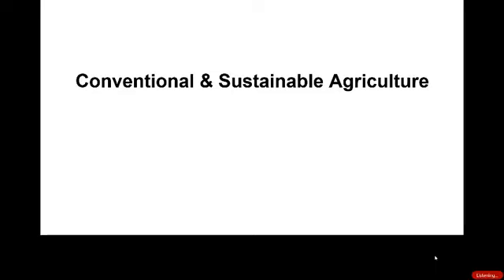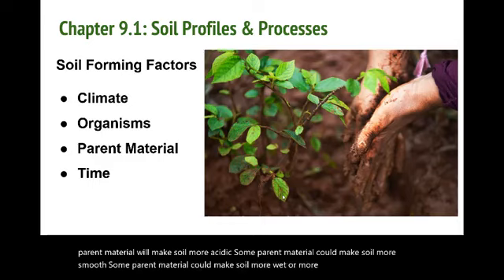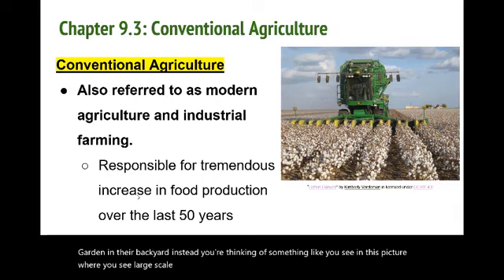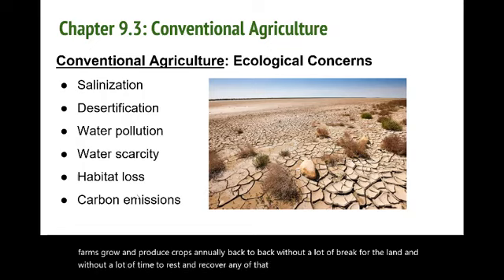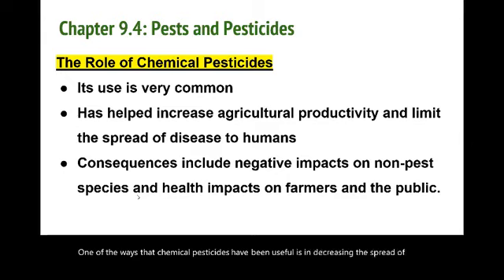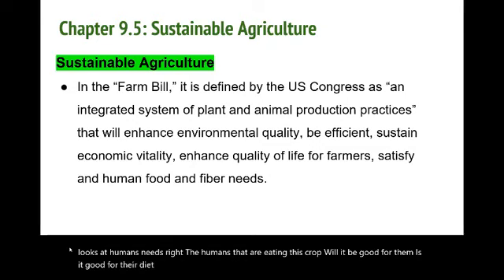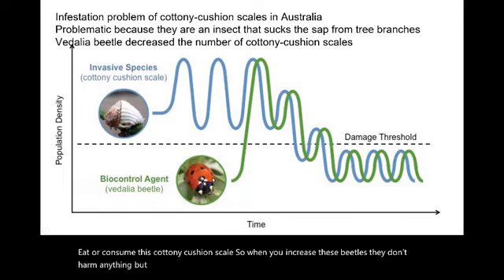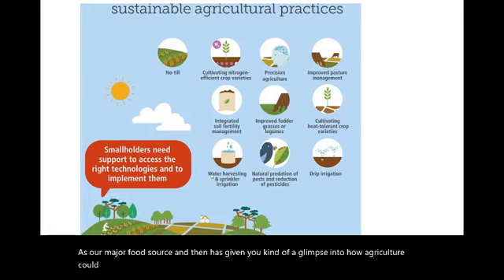Module 3 Conventional & Sustainable Agriculture BIOL 120 S Isaac Online 77773